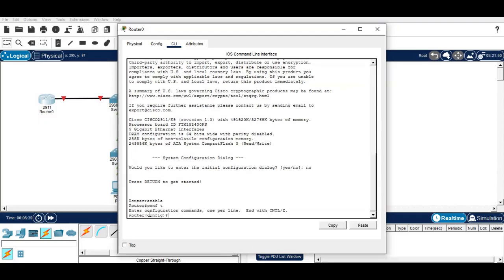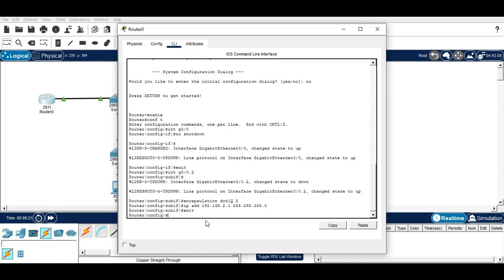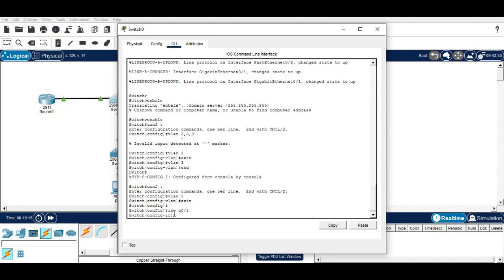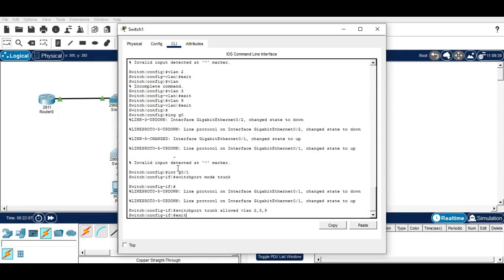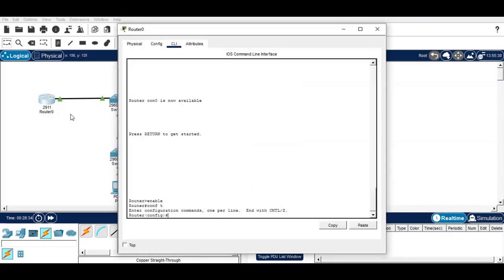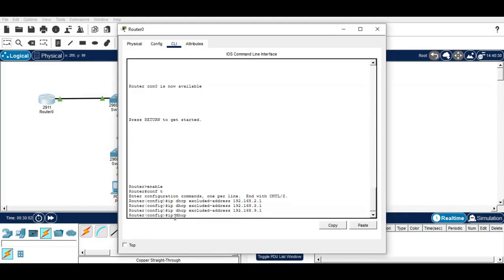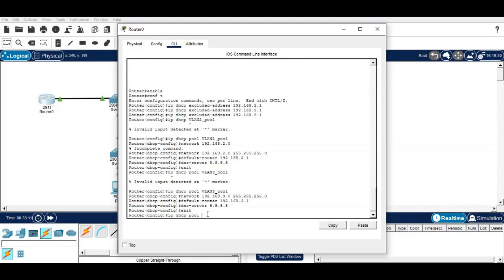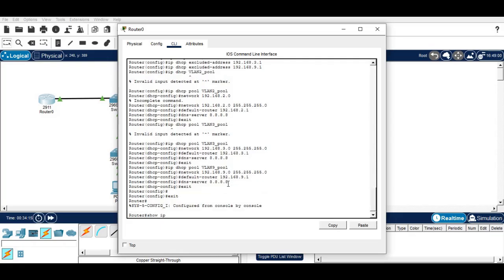cisco packet tracer: "Complete Inter-VLAN Routing & DHCP Lab Walkthrough (Cisco IOS)